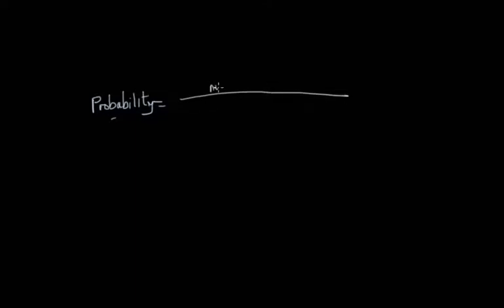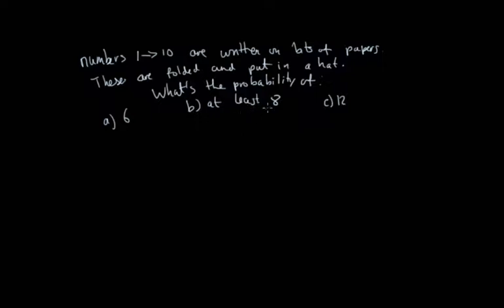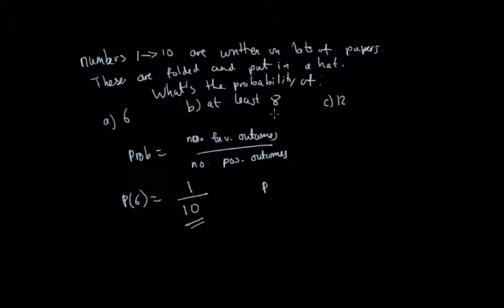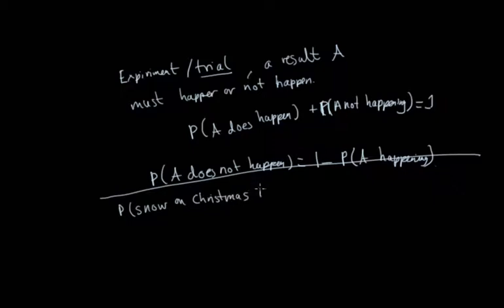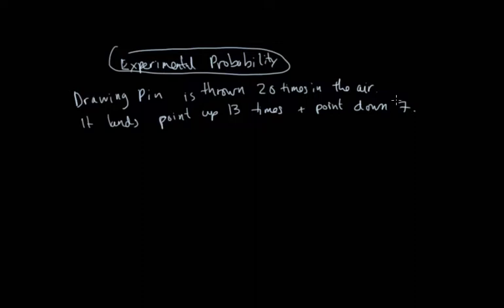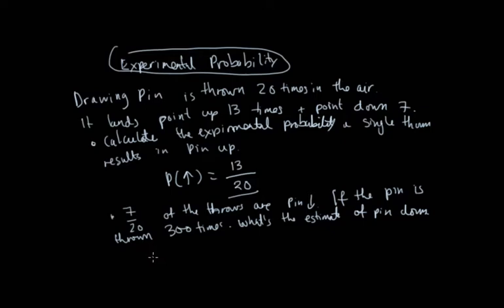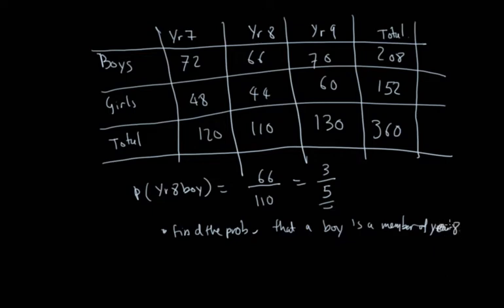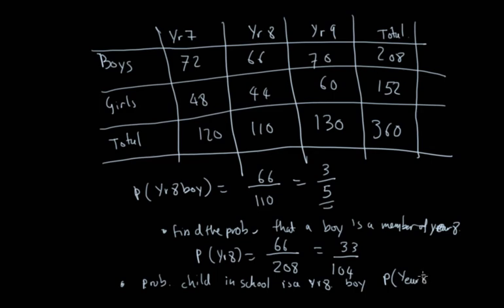Lesson 76 Theoretical and Experimental Probability